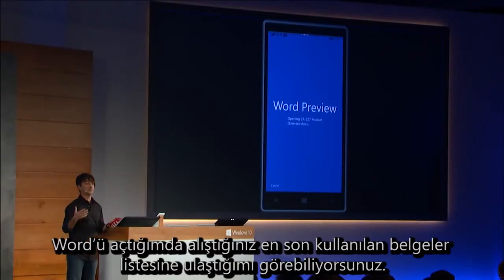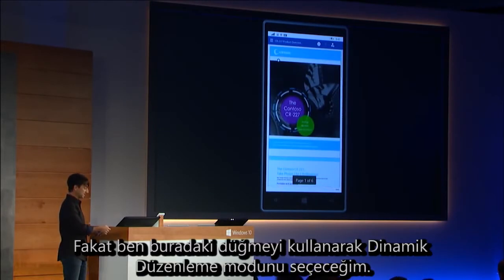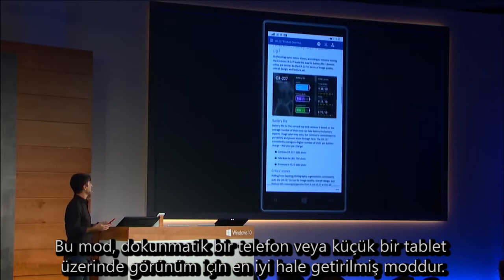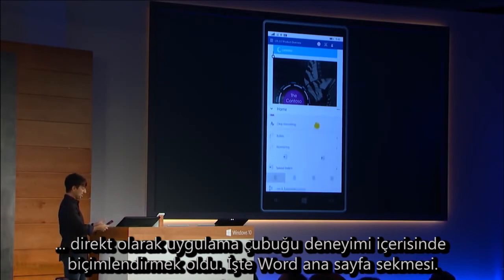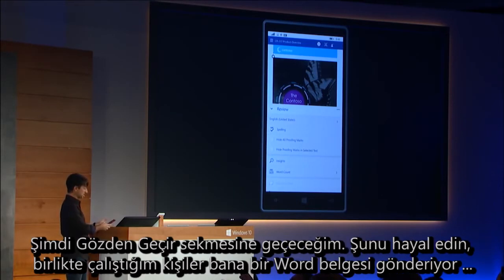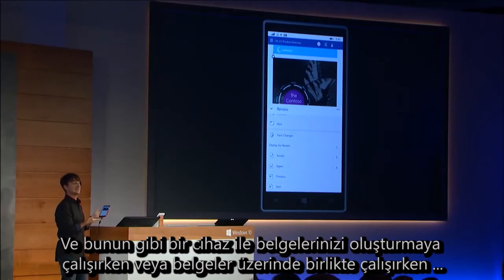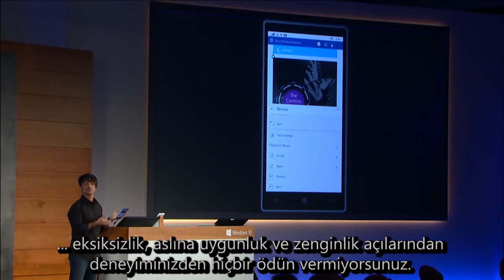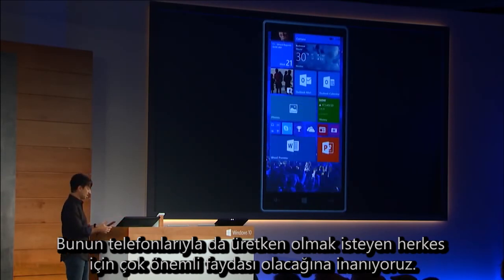Windows 10 için Microsoft Office Word Tanıtımı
Windows 10 etkinliğinde tanıtılan Windows 10 için Word tanıtımı :)